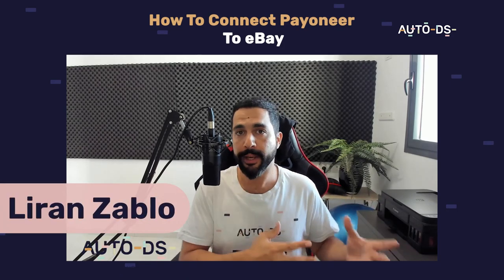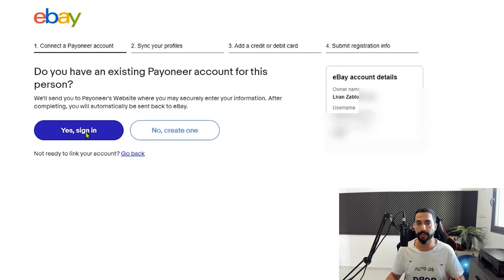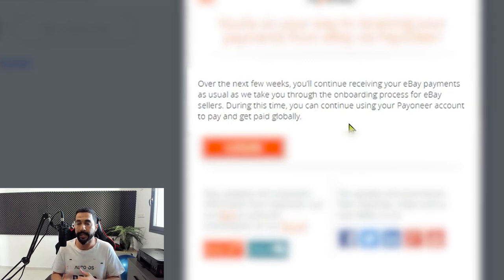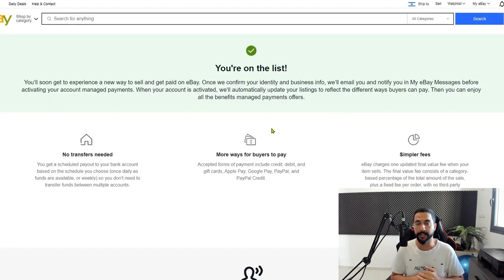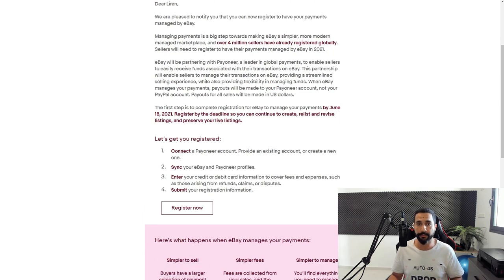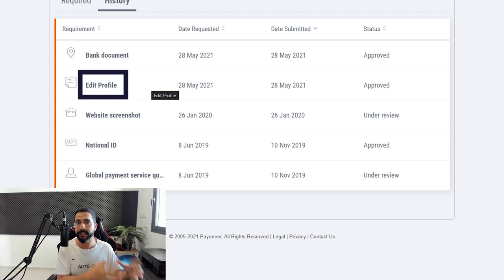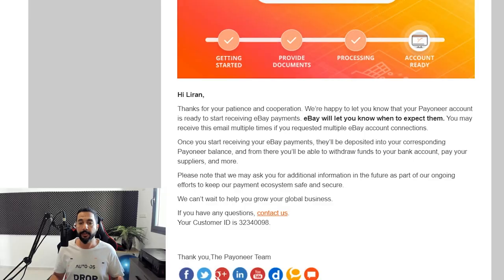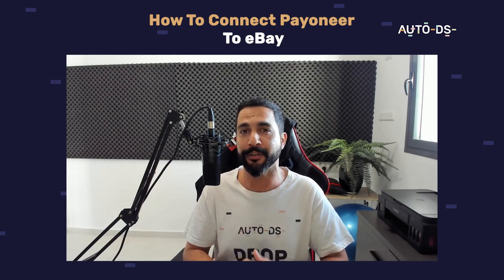How To Connect Payoneer To eBay Managed Payments Step-By-Step Guide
In this video we show you How to connect Payoneer to eBay in detailed steps.

Use this sign-up link to get a $25 bonus and transfer funds from PayPal with a 0% fee

eBay Managed Payments: How To Connect Multiple eBay Accounts To Payoneer

✅ Sell These Right Now - The HOTTEST Dropshipping Products

🌟JOIN US ONLINE:
👉 Facebook Community: